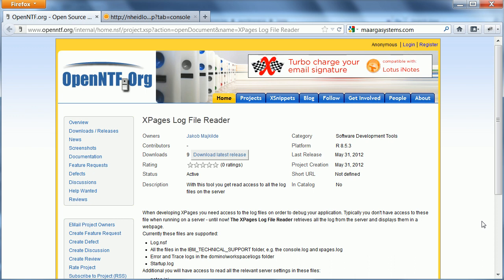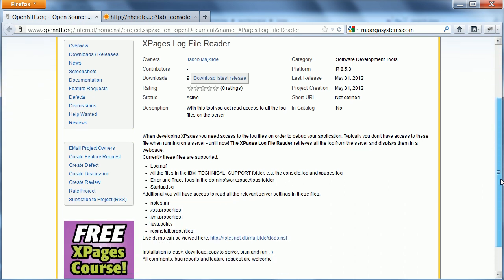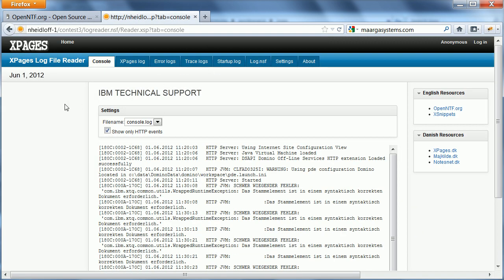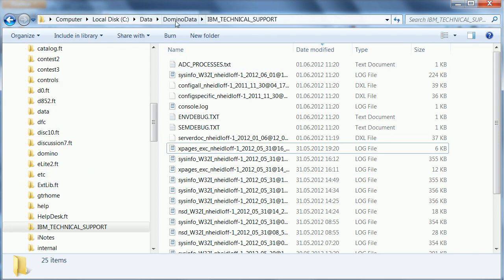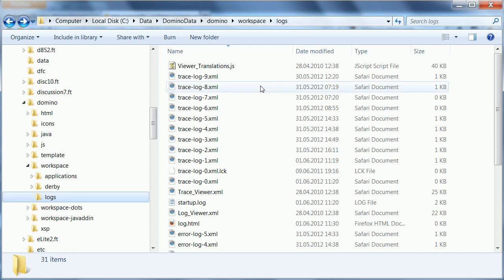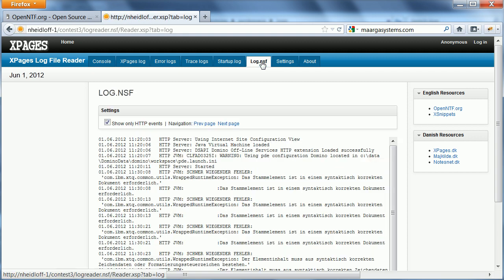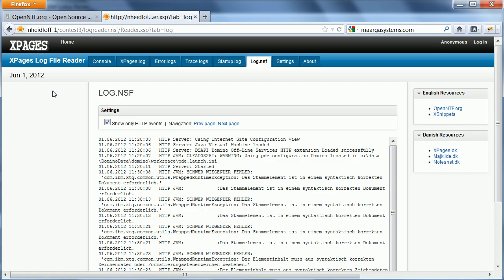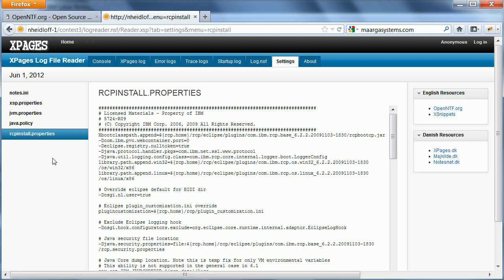OpenNTF Project: XPages Log File Reader